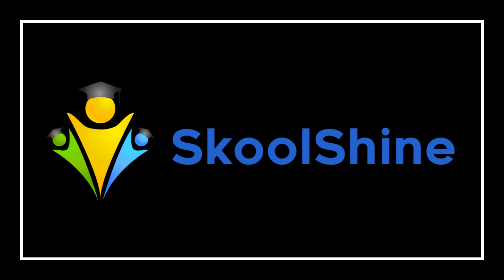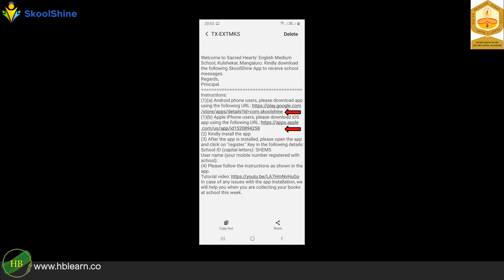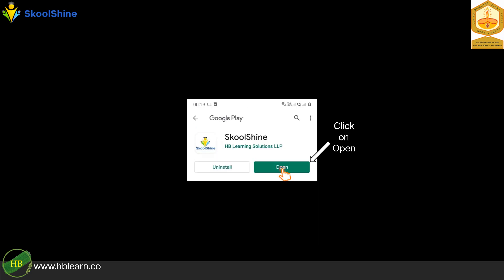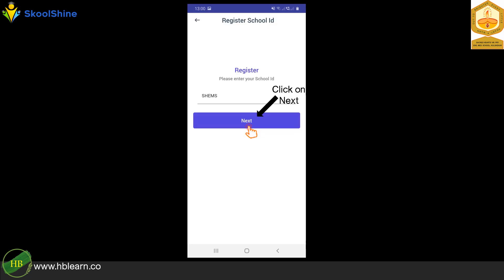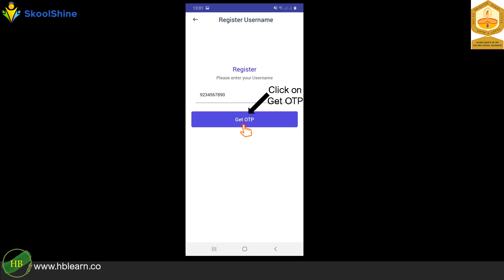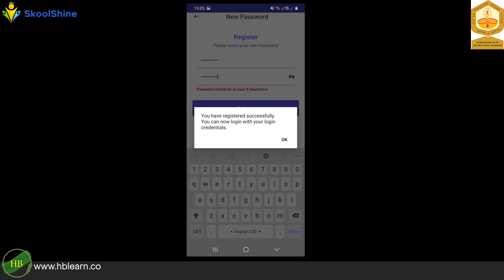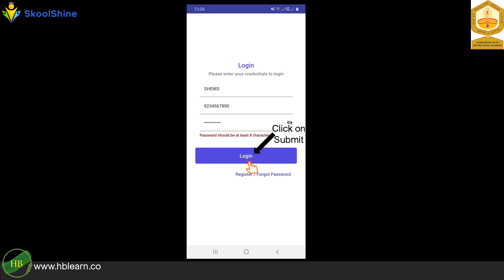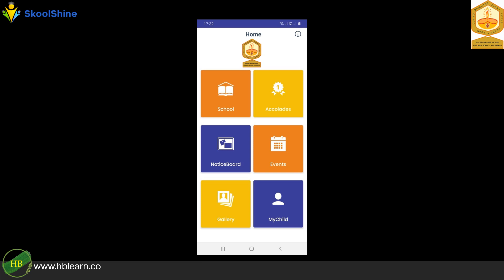Sacred Hearts' Eng Medium School, Kulshekar, Mangalore | SkoolShine App Installation.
Hi
Welcome to our Official YouTube Channel for HB Associates.
About This Video:
This video is a short tutorial for Sacred Hearts' English Medium School, Kulshekar, Mangaluru on how to install SkoolShine App on their mobile phones.

About This Channel:
HB Associates, The High-Quality IT Service Provider For Your all Business Needs to Grow Up Your Business to Next Level. In This Channel You Will Get The Information for Your IT Related Problems
About Our Company:
HB Associates Prides Itself on Providing Top-notch Quality Services In All Domains to Propel Our Client Businesses In Right Upward Directions. We Have Quality Products - "Let's Go Green," School App - SkoolShine, Learning Apps for Children Facing Exams and Also Real Estate Solution.

Messenger:
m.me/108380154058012